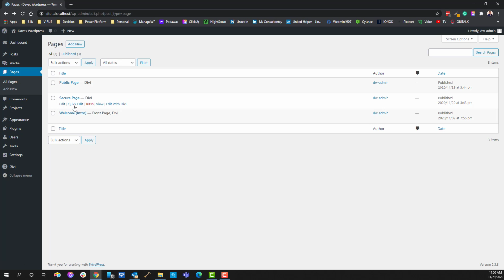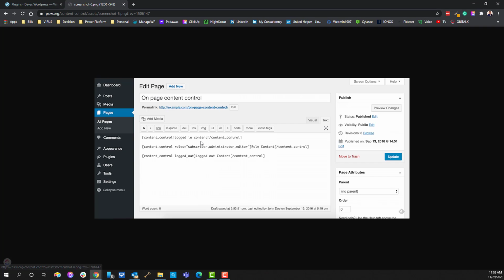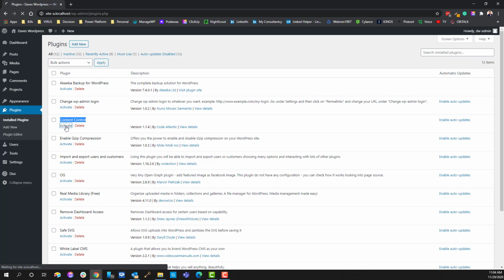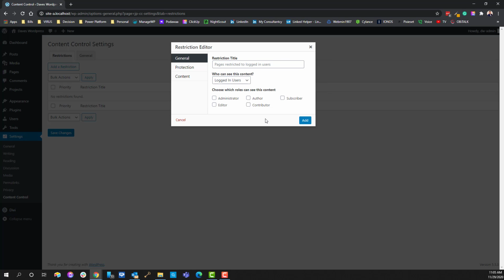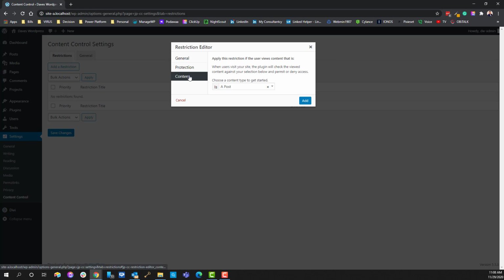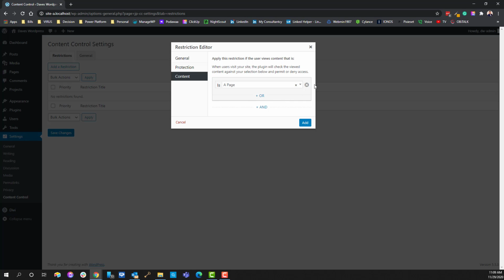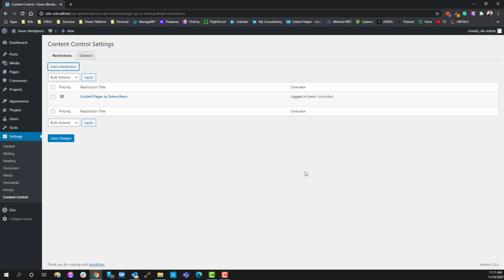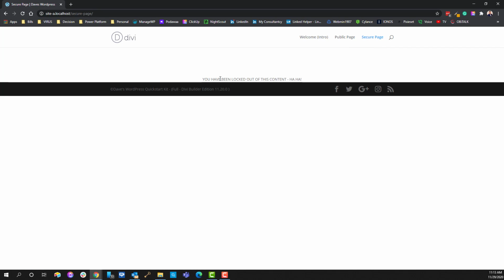Content Control Dave's WordPress Quickstart Kit